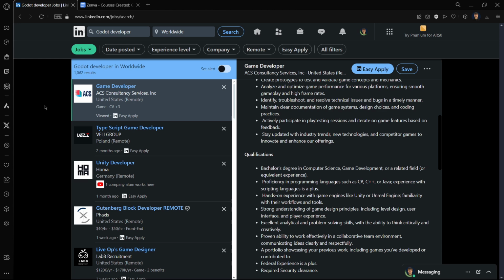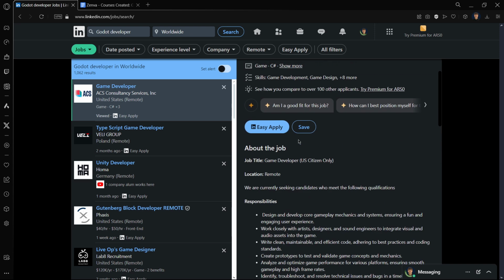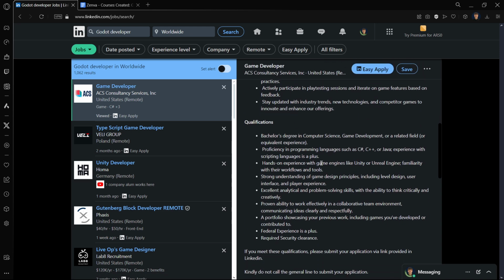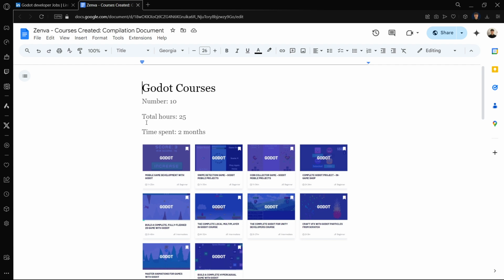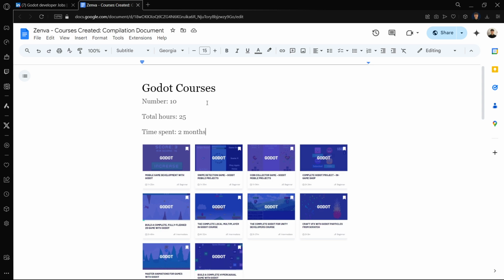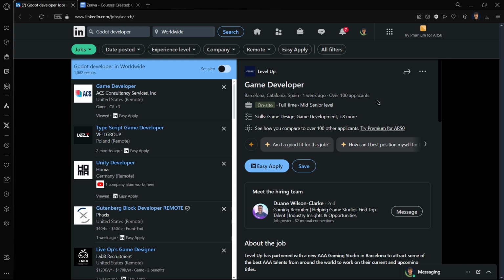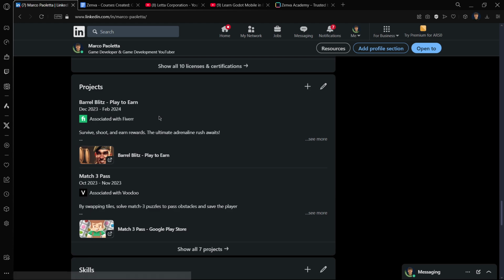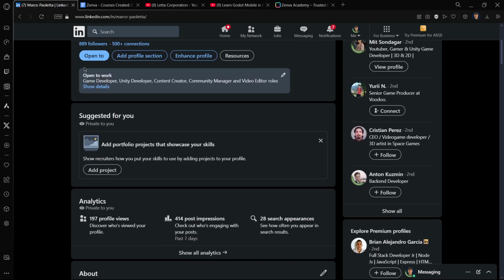How I Got a Job as a Godot Developer